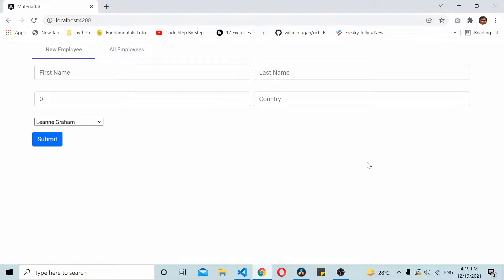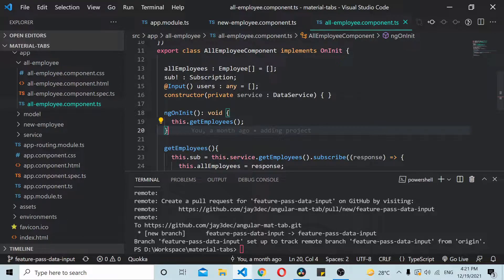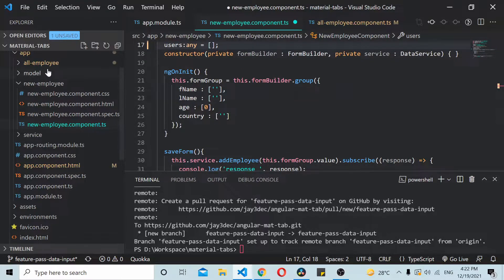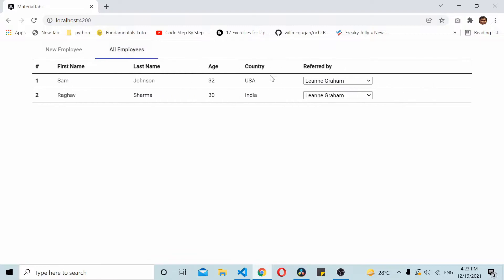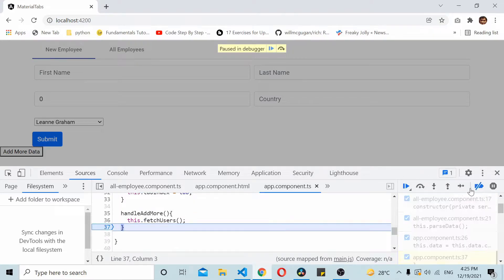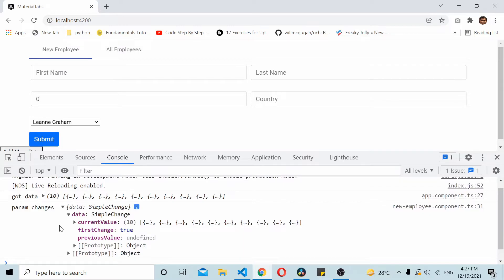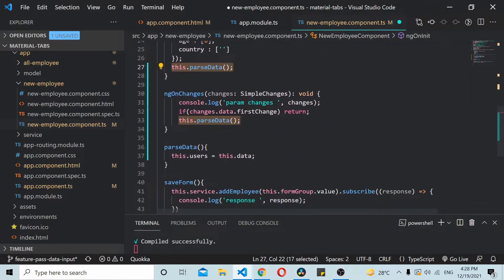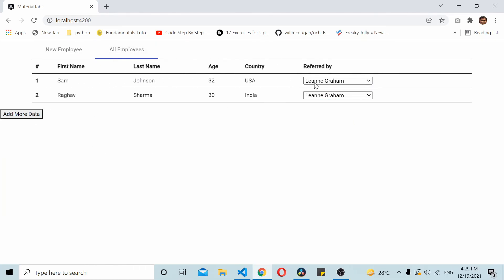Angular : Pass Data From Parent to Child Component Using ngOnChanges | Refresh | Reload Component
In this Angular tutorial, you'll learn,
1) How to pass data from parent component to child component using ngOnChanges lifecycle hook.
2) How to Refresh/Reload the Angular child component